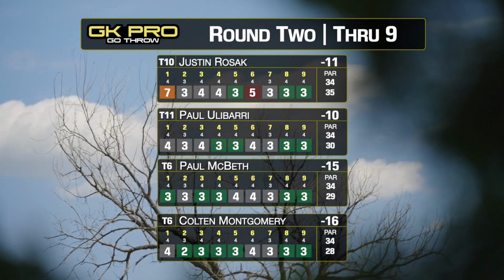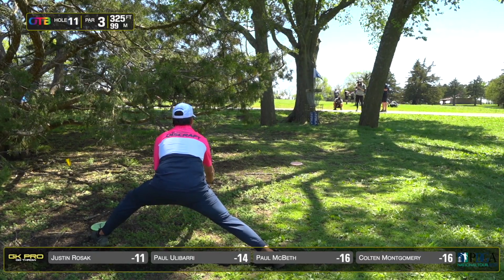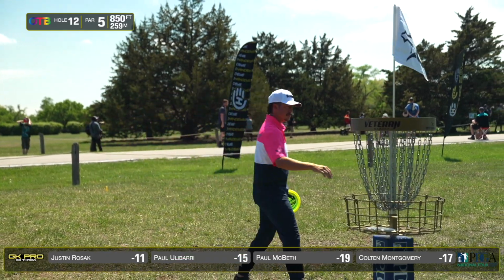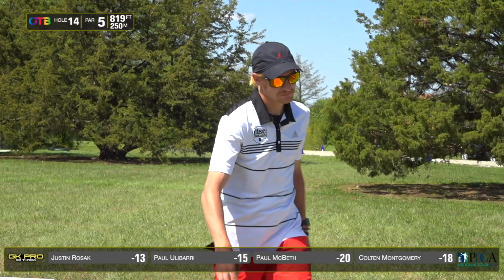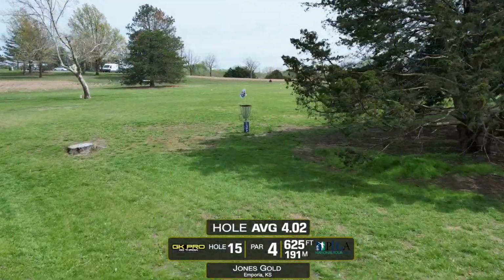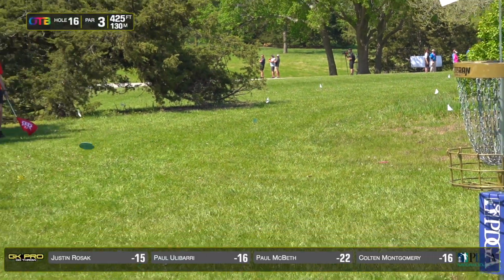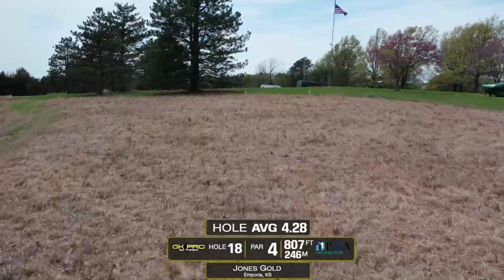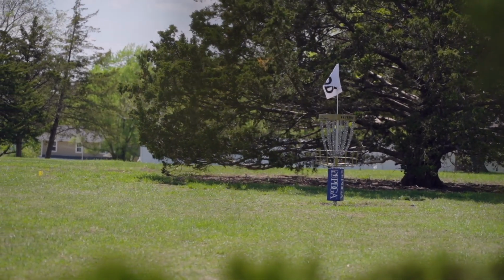2021 Dynamic Disc Open | RD2 B9 | Rosak, Ulibarri, McBeth, Montgomery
2021 Dynamic Disc Open
2021 PDGA National Tour Stop #2
Round 2 - Back 9
Jones Gold
Emporia, Kansas
MPO3

Commentary Team
Kevin Jones & Luke Humphries

Players
Justin Rosak
Paul Ulibarri
Paul McBeth
Colten Montgomery